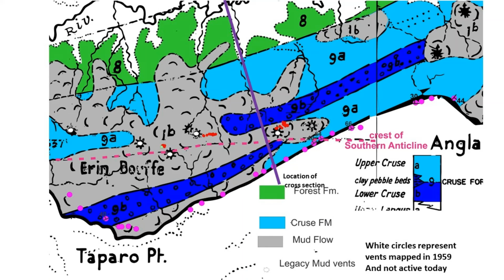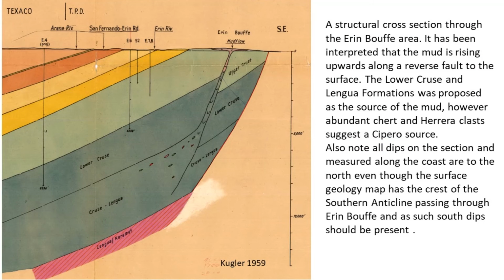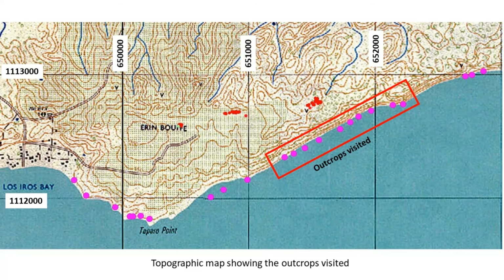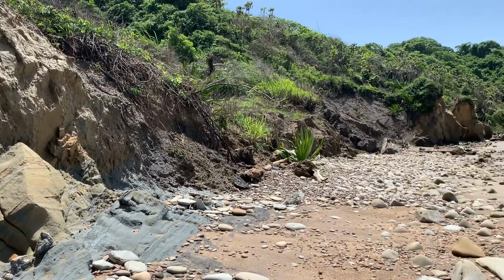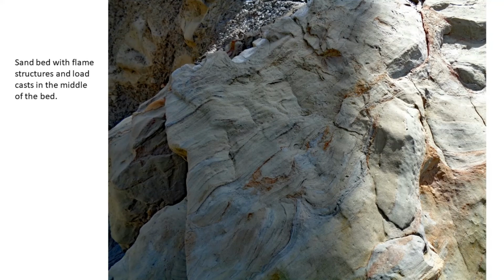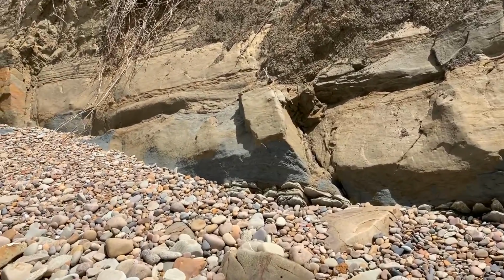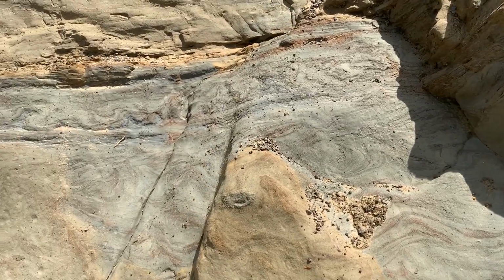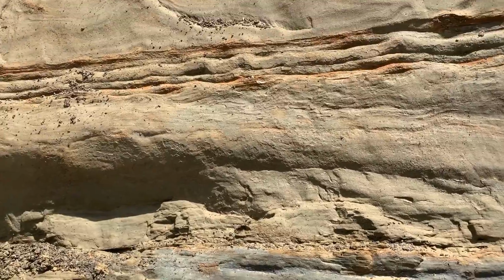Palo Seco Bay 8 July 2020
Visit to Palo Seco Bay to look at outcrops of Upper Cruse